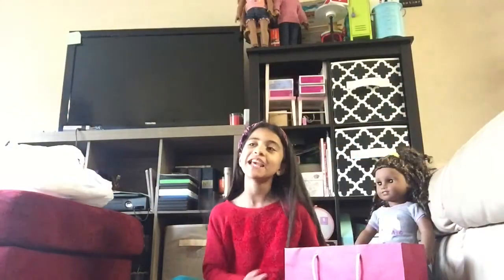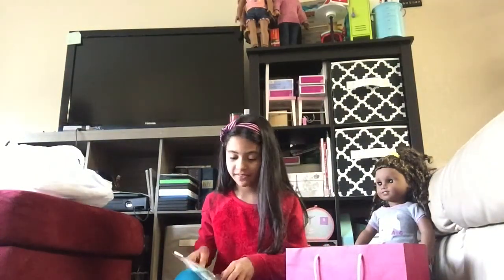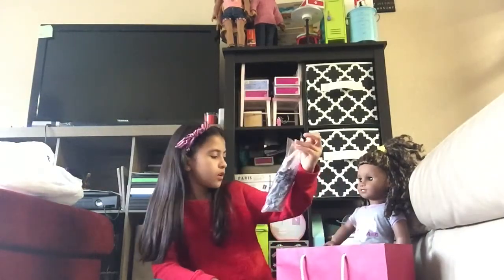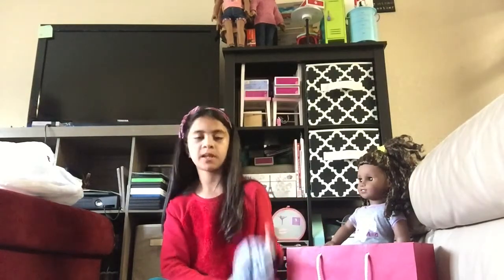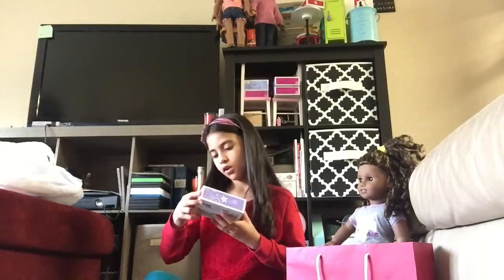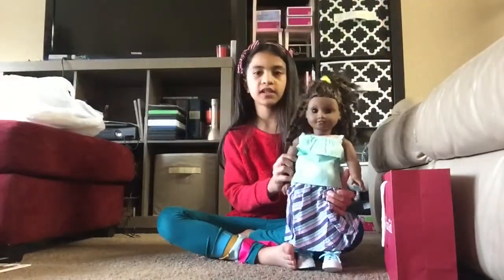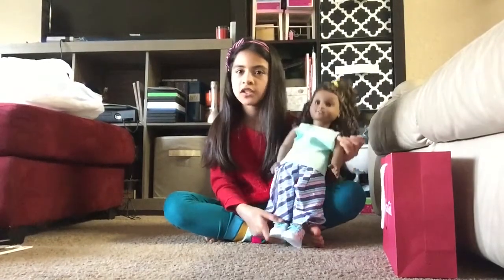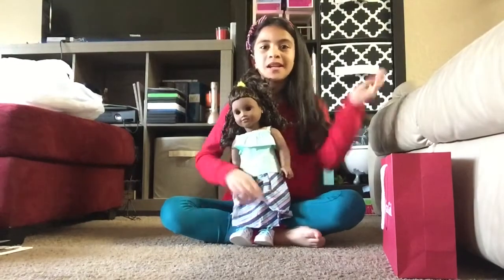American Girl Doll | Mix & Match Mini Haul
Any negative or mean comments will be deleted. Let's have fun.